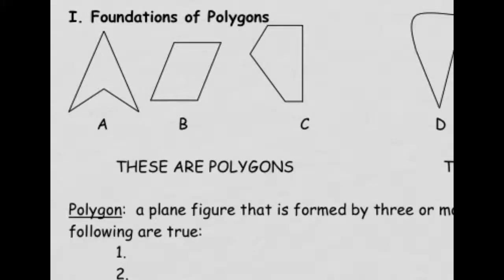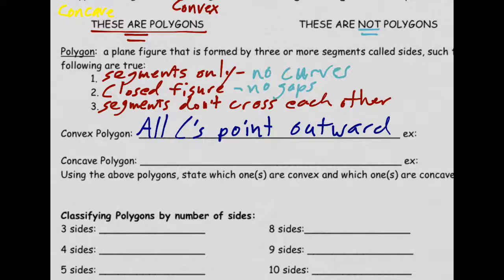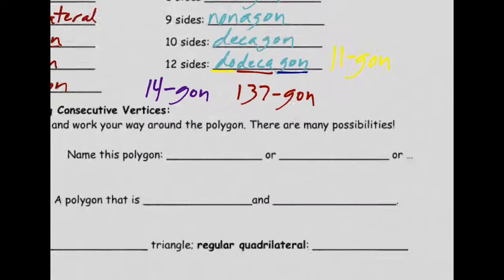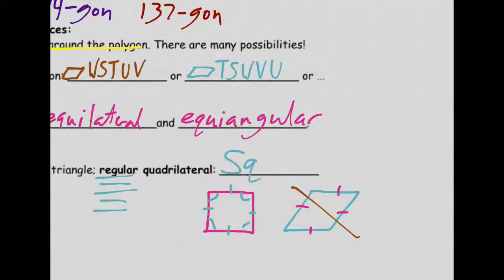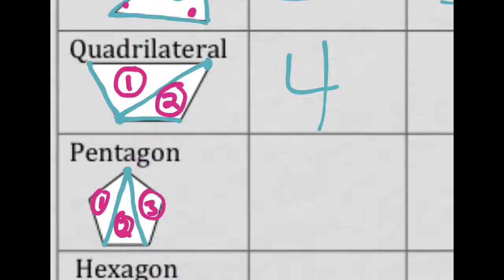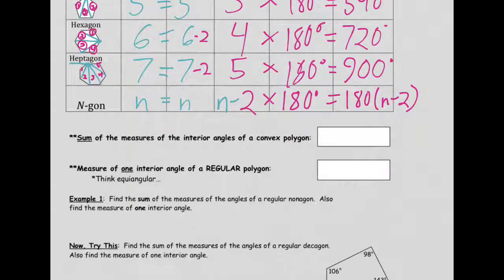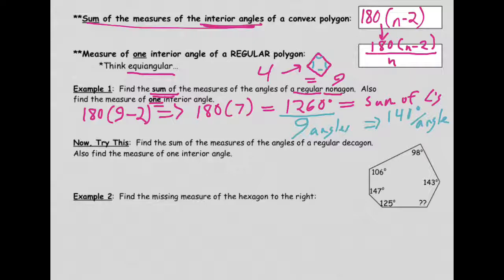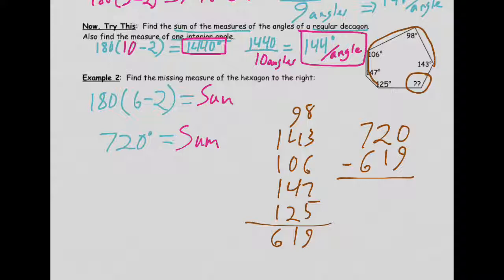Geometry 8.1 Notes